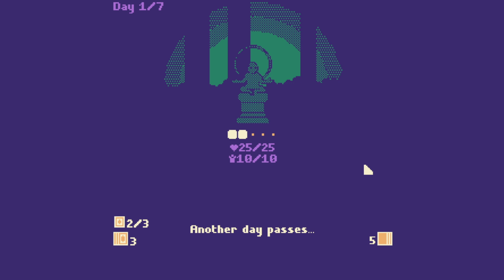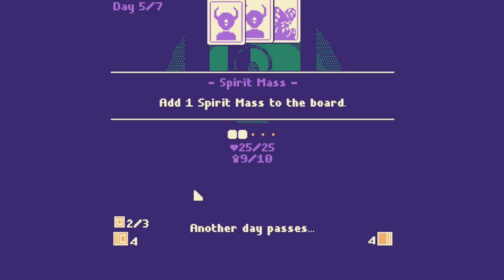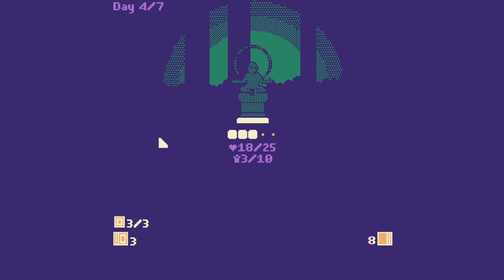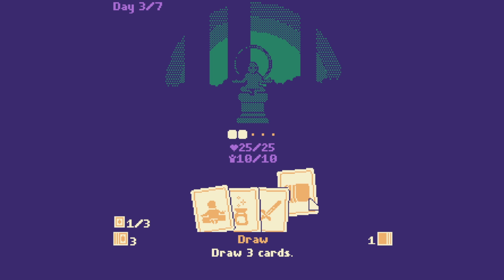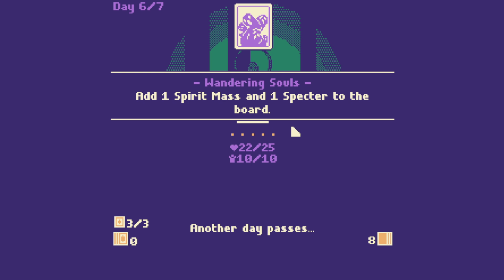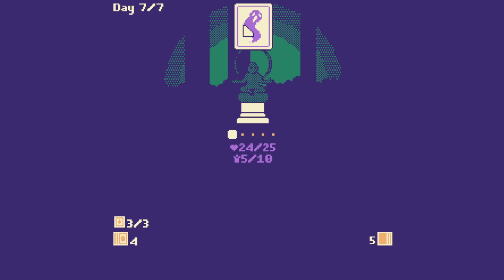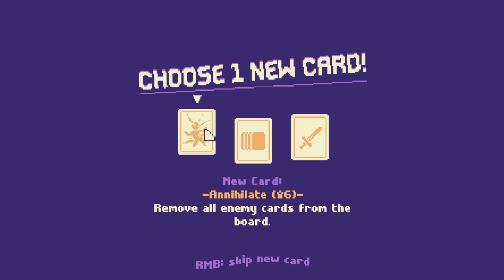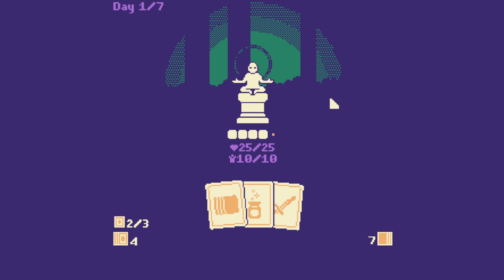Shrine of Cards (Free) | Deck-Builder